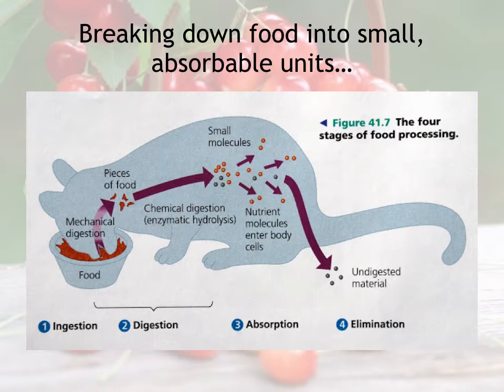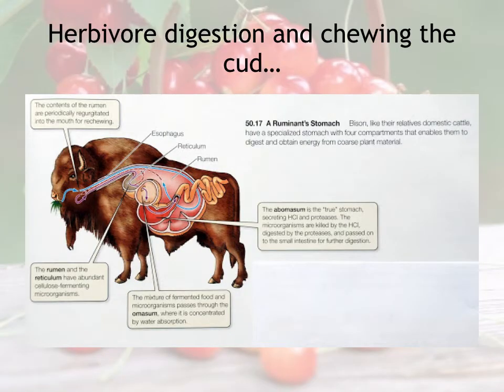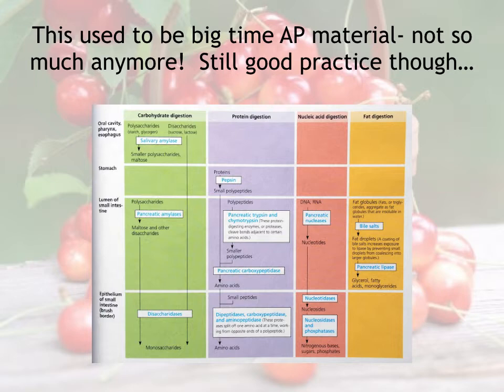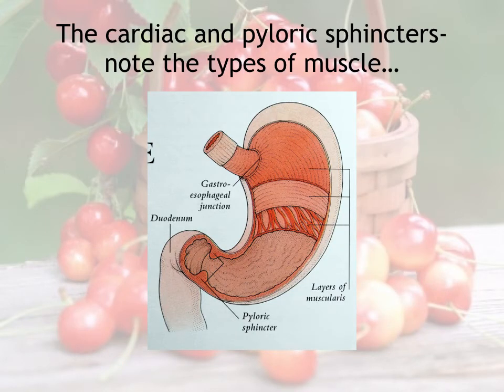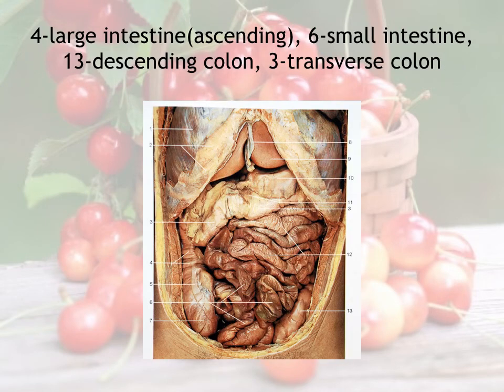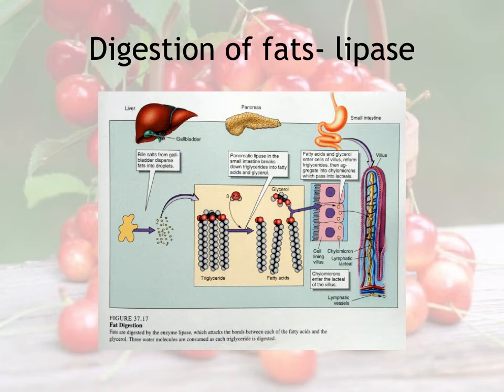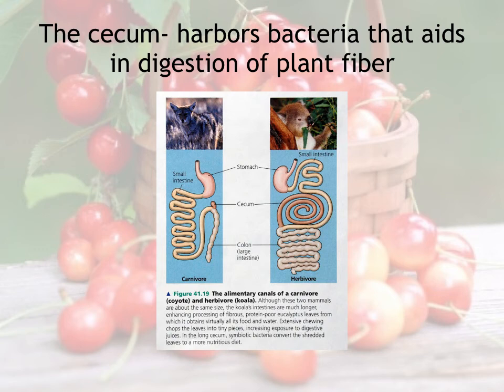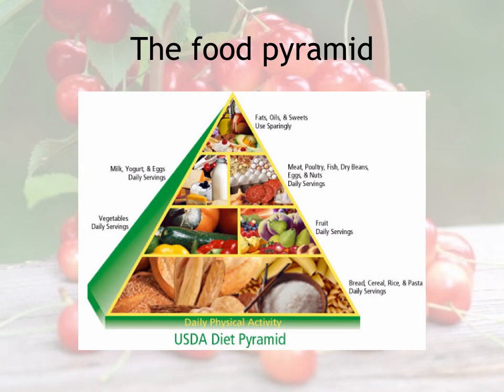Ch 21 The Digestive System with narration